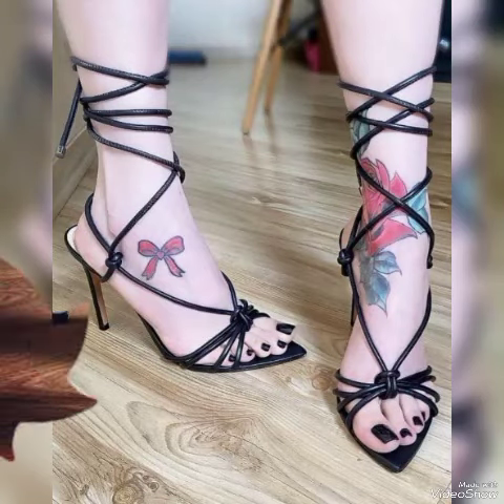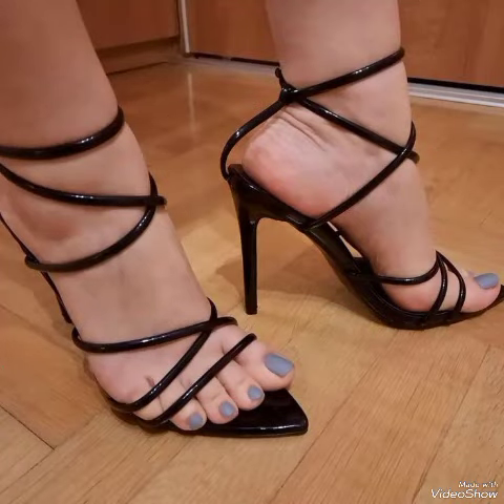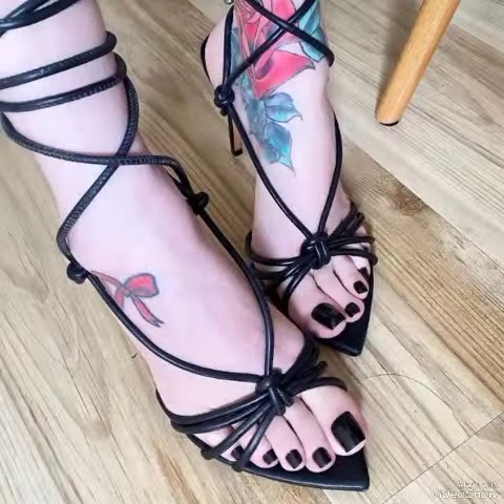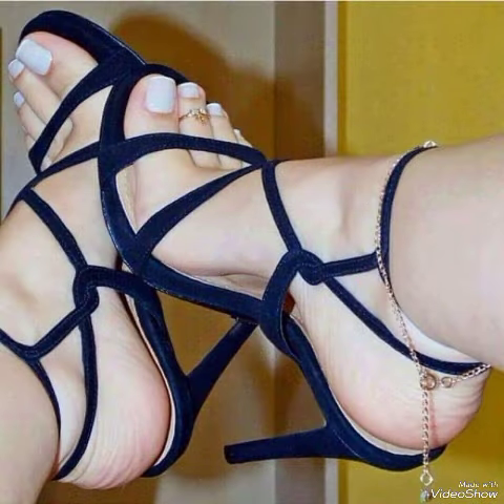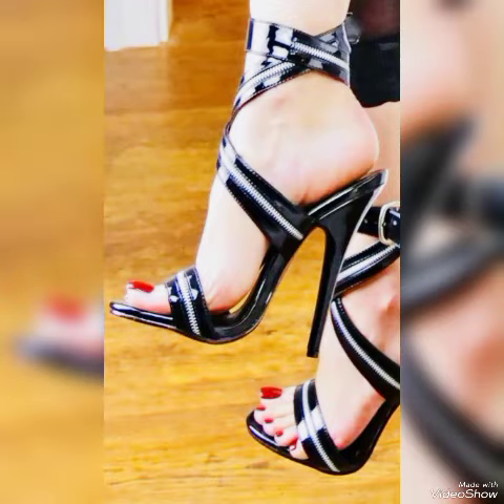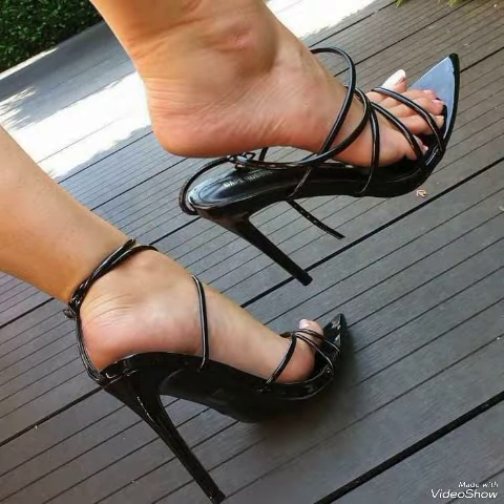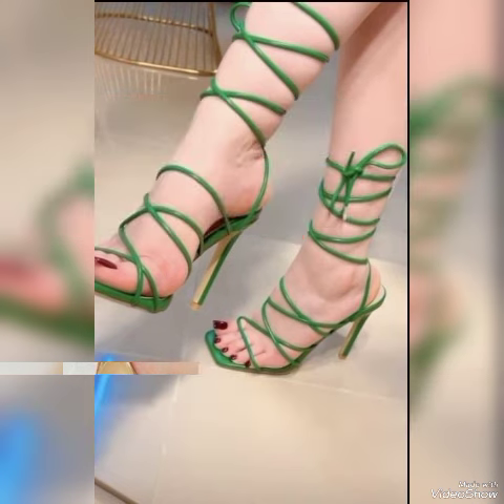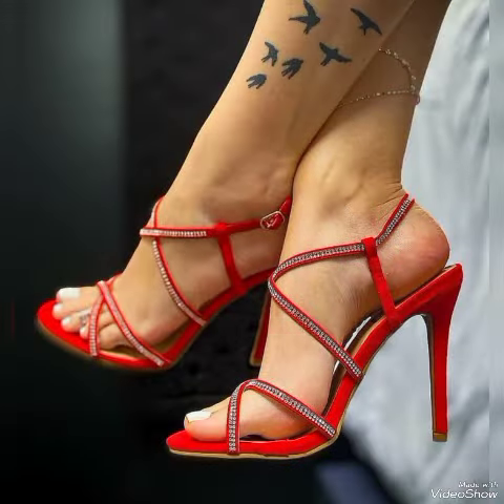sensuous collection of ladies high heel sandal designs for parties